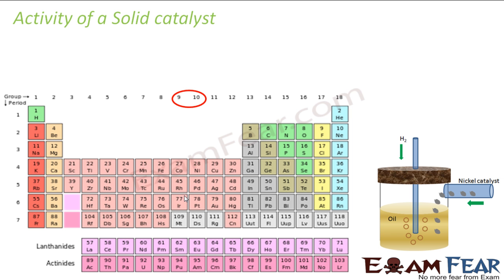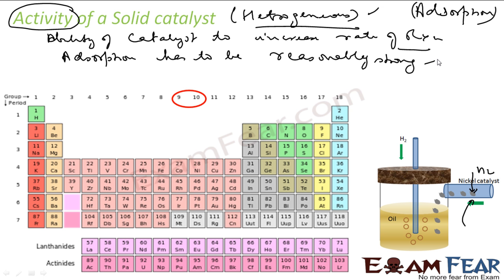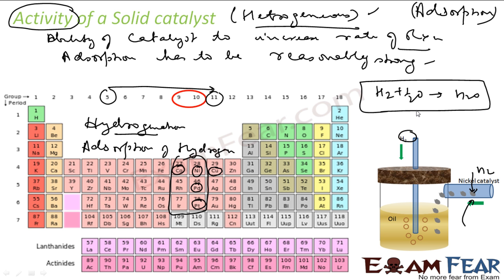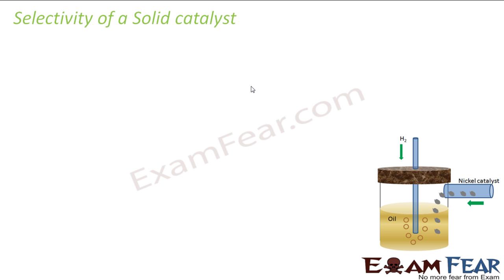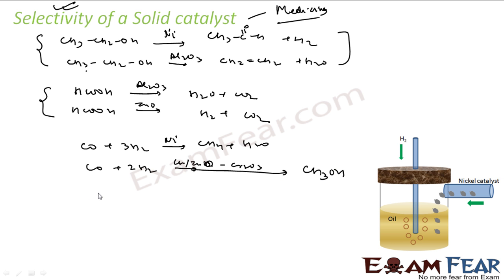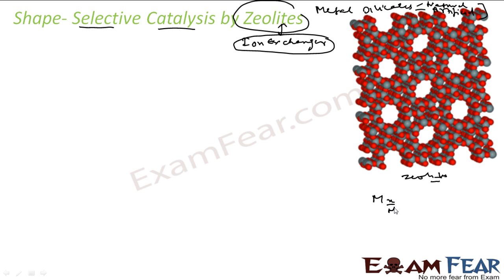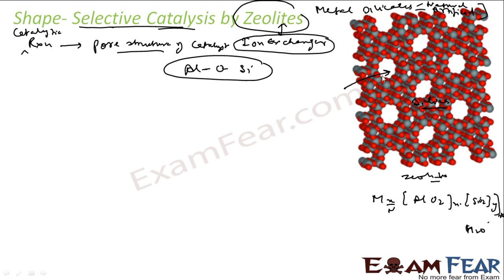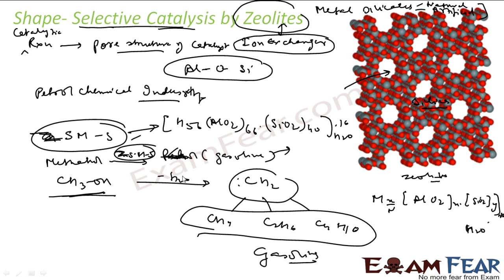Chemistry Surface Chemistry part 14 (Activity & selectivity of Solid Catalysis) CBSE class 12 XII